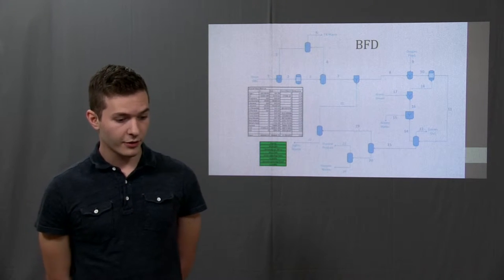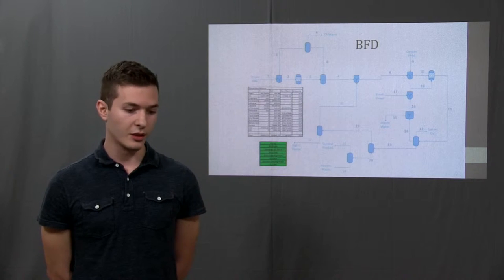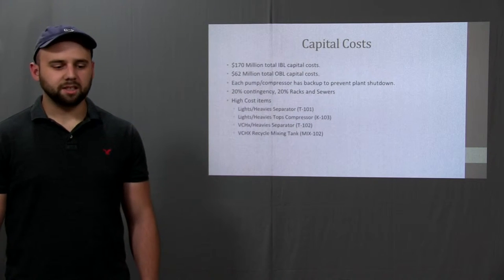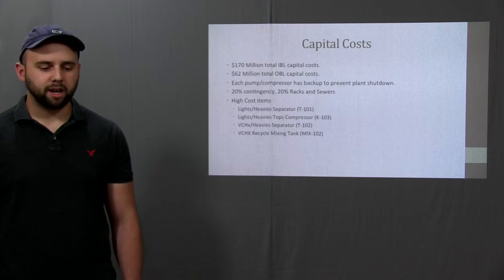Butadiene to Styrene Process Plant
For our senior design class we were given the task to design a chemical process plant that converted a feed stream of butadiene to styrene and meet several specifications including, purity or product, conversion rates, reach a certain net present worth, and after tax rate of return values.